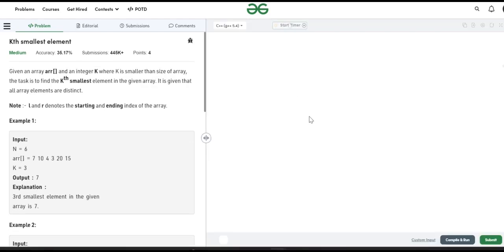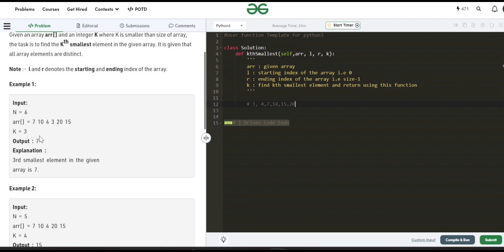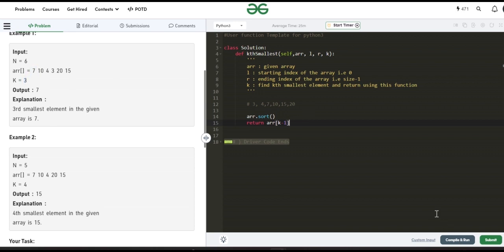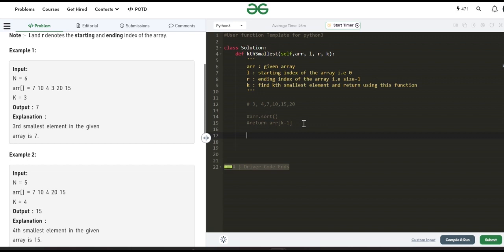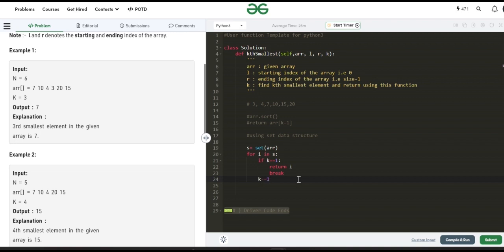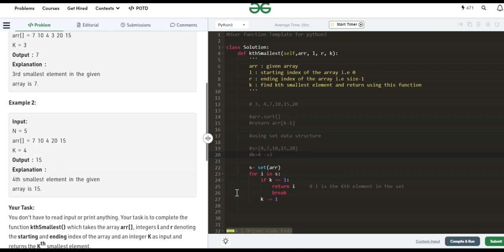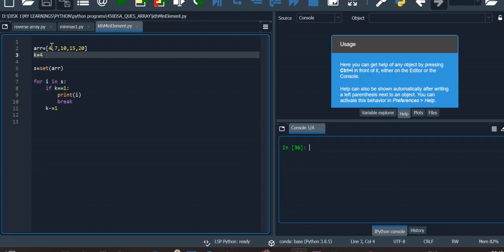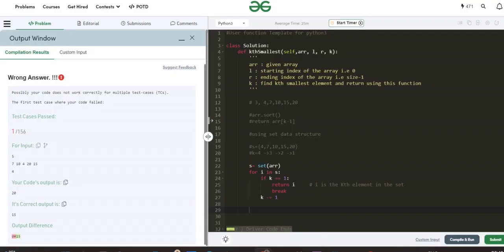Kth Smallest Element | Love Babbar 450 DSA Sheet | Question 3 | Python | Saummya Singh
My Channel: @Saummya_Singh